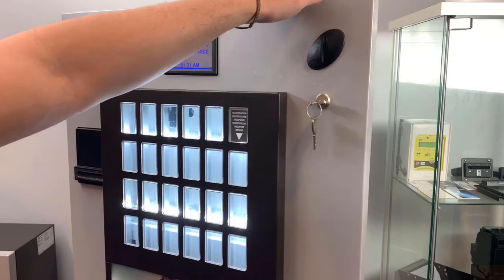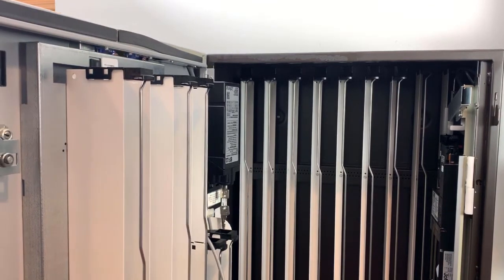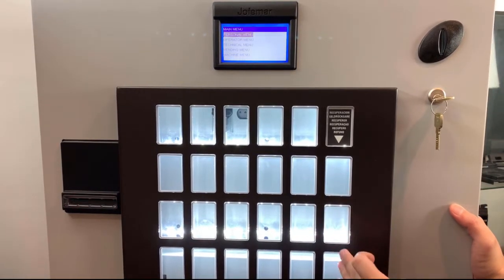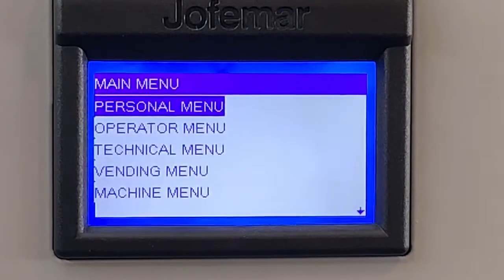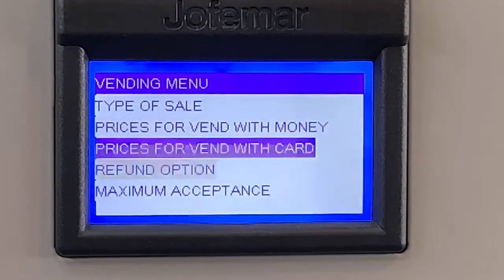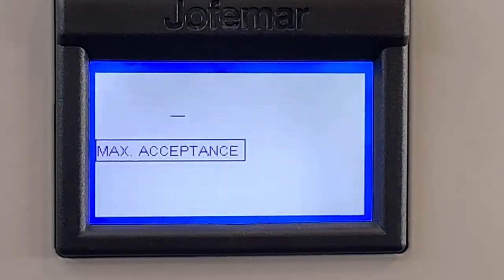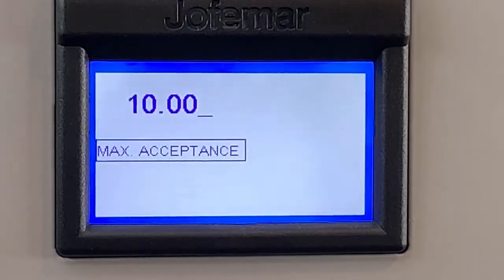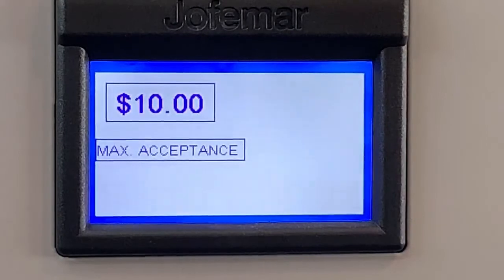ARGOS 15 MAXIMUN ACCEPTANCE